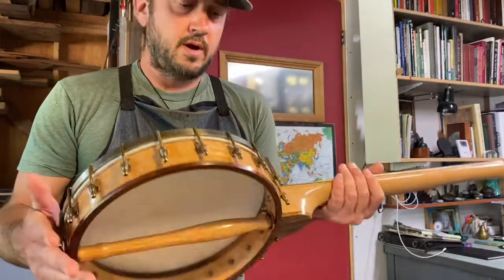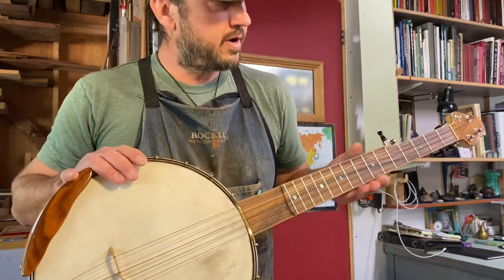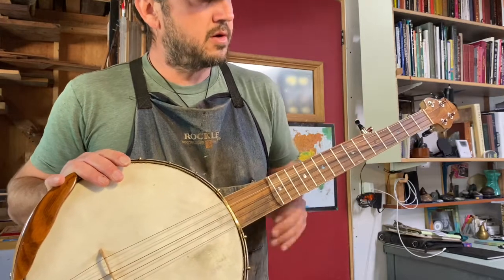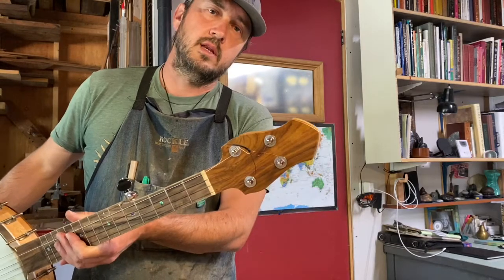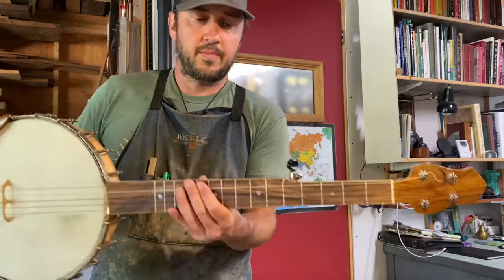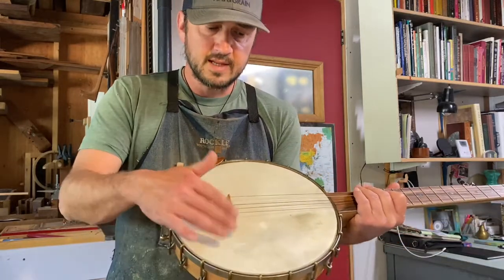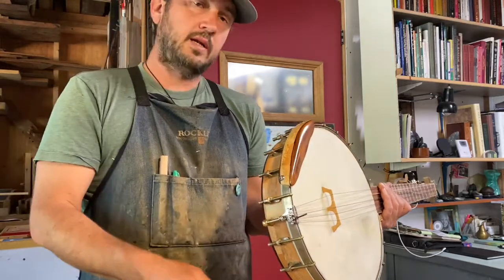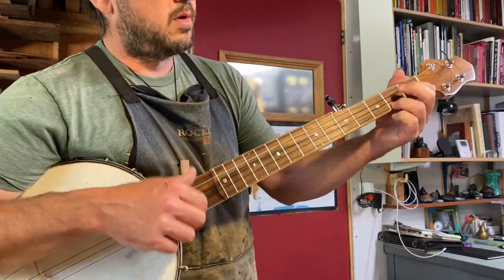Vance banjos 🪕 Chinquapin India wood banjo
Sound clips - Vance banjo for sale
Openback banjo
Nylon strung